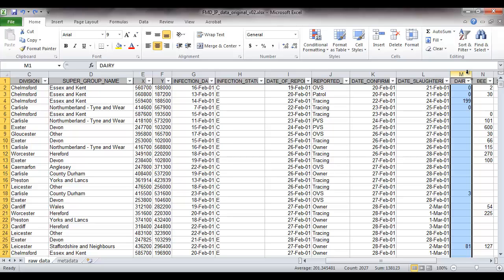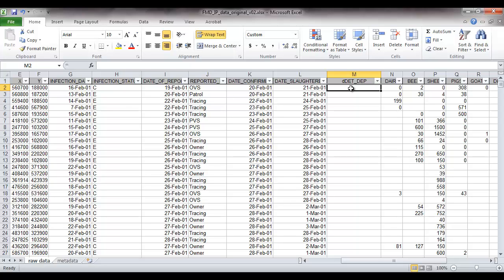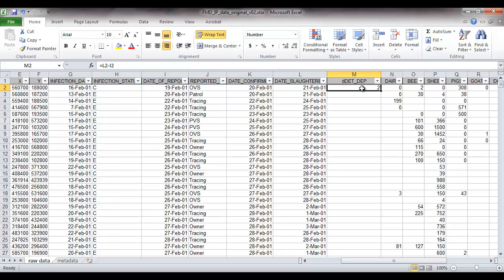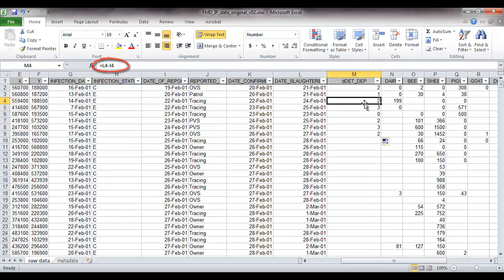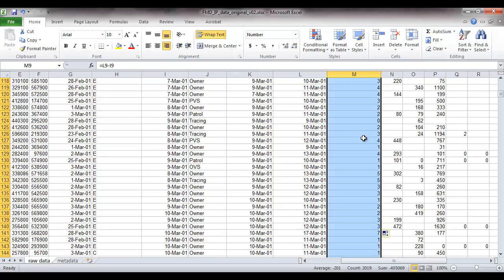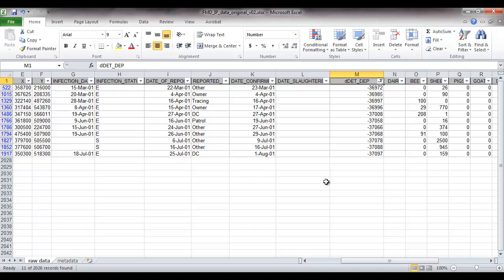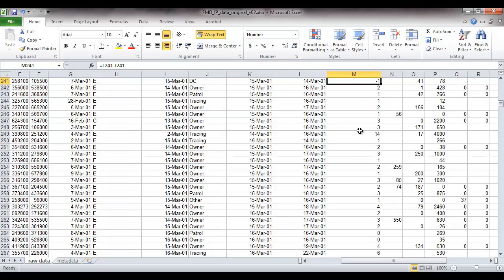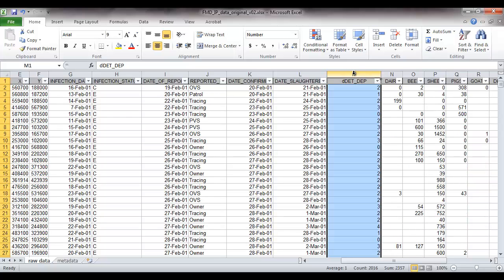EE: Add columns and basic formulae